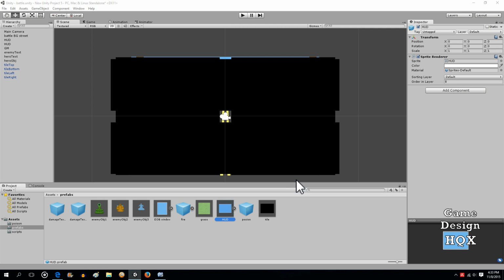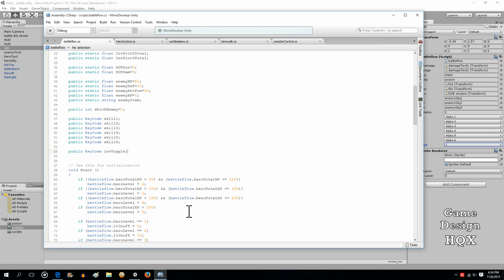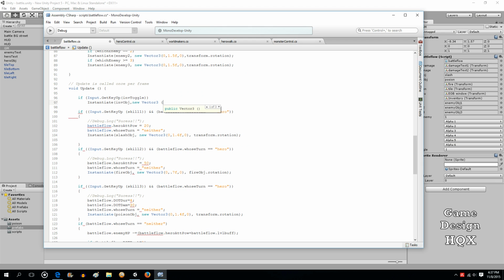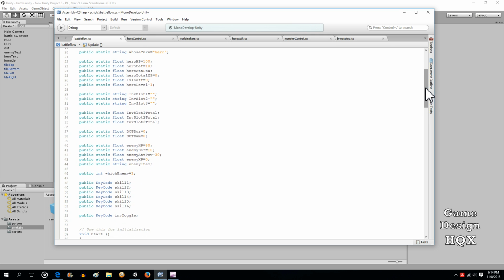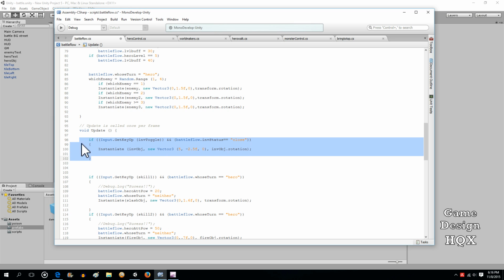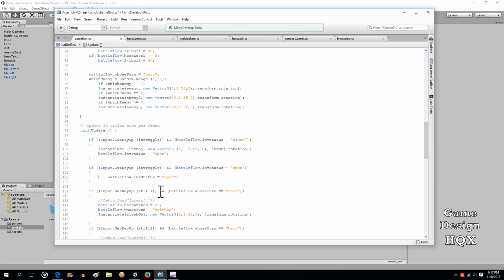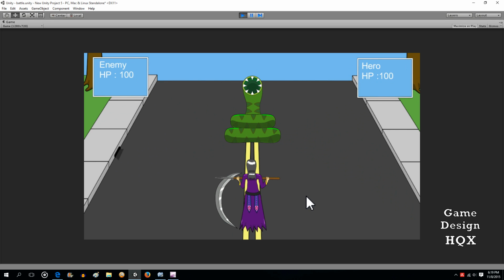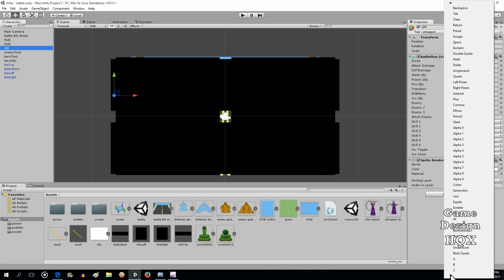Unity C# - RPG Turn Based Combat - Part 19- Inventory - Part B